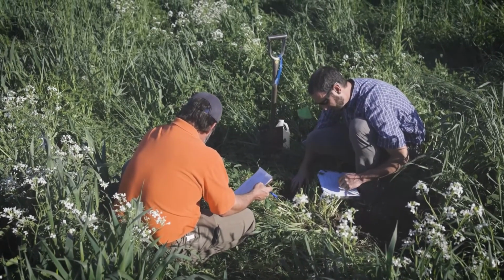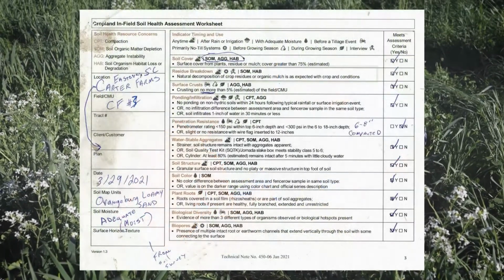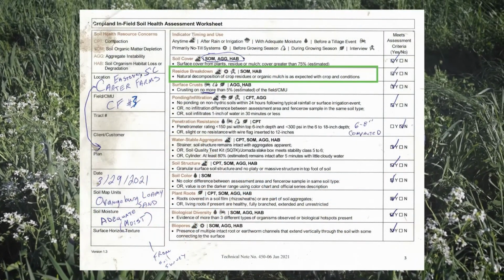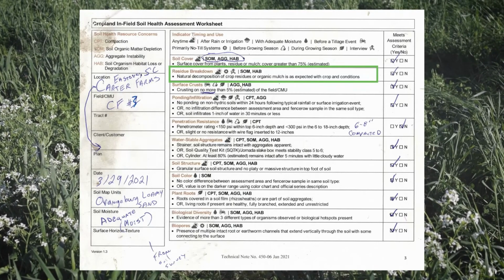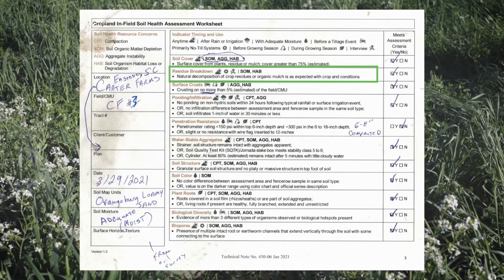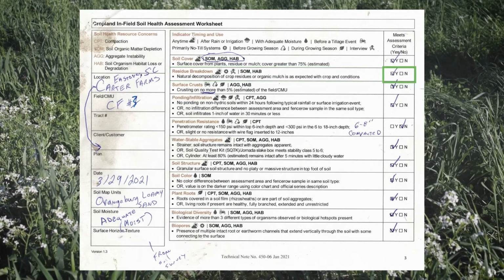#4 - USDA's Cropland In-Field Soil Health Assessment Worksheet - Residue Breakdown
The 4th video in a sixteen-video step-by-step breakdown of USDA's Cropland In-Field Soil Health Assessment worksheet. This series is a product of collaboration between Clemson University, The USDA-NRCS, and the University of South Carolina for USDA SARE Project ES19-150

The NRCS Cropland Soil Health Assessment worksheet can be used to assess soil-health related resource concerns in plant production systems. In this series of videos Nathan Lowder, NRCS Soil Health Division Specialist, and Gordon Mikell, NRCS Conservation Agronomist, walk viewers through each step of utilizing the assessment worksheet.

VIDEO SERIES:
#1 - USDA's Cropland In-Field Soil Health Assessment Worksheet -Soil Health Assessment Guide
#2 - USDA's Cropland In-Field Soil Health Assessment Worksheet -Producer Management
#3 - USDA's Cropland In-Field Soil Health Assessment Worksheet - Soil Cover
#5 - USDA's Cropland In-Field Soil Health Assessment Worksheet - Crusting
#6 - USDA's Cropland In-Field Soil Health Assessment Worksheet - Ponding
#7 - USDA's Cropland In-Field Soil Health Assessment Worksheet - Penetration Resistance
#8 - USDA's Cropland In-Field Soil Health Assessment Worksheet - Water Stable Aggregates
#9 - USDA's Cropland In-Field Soil Health Assessment Worksheet - Soil Structure
#10 - USDA's Cropland In-Field Soil Health Assessment Worksheet -Plant Roots & 11 Biodiversity
#11 - USDA's Cropland In-Field Soil Health Assessment Worksheet - Soil Color
#12 - USDA's Cropland In-Field Soil Health Assessment Worksheet - Biopores
#13 - USDA's Cropland In-Field Soil Health Assessment Worksheet - Decision Tree
#14 - USDA's Cropland In-Field Soil Health Assessment Worksheet - Adjacent Field Comparison
#15 - USDA's Cropland In-Field Soil Health Assessment Worksheet - Adjacent Field Decision Tree
#16 - USDA's Cropland In-Field Soil Health Assessment Worksheet - Closing Review